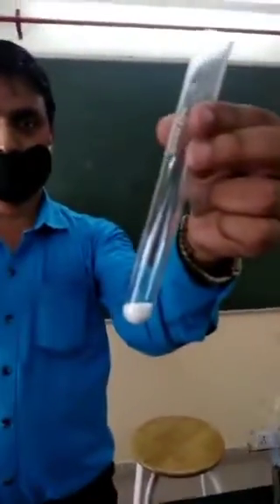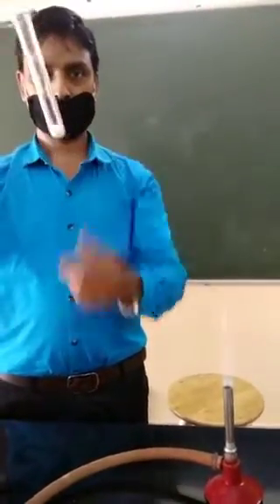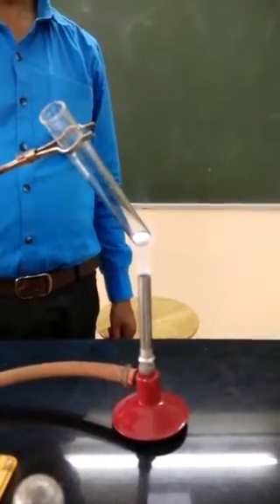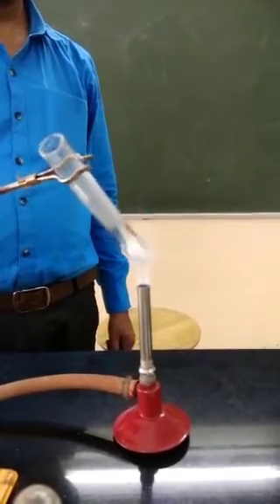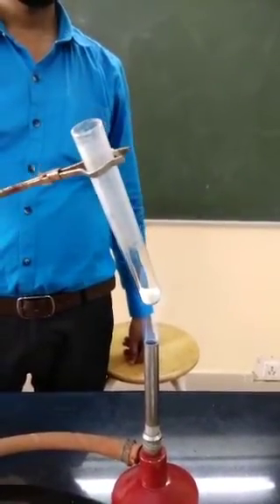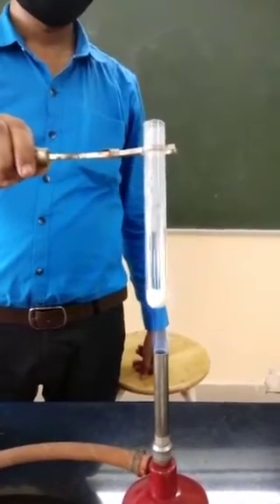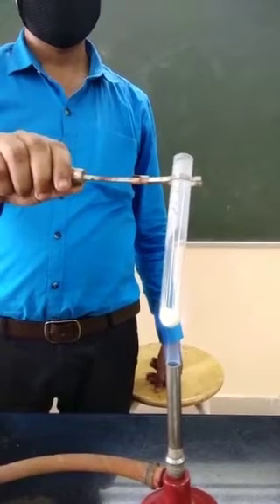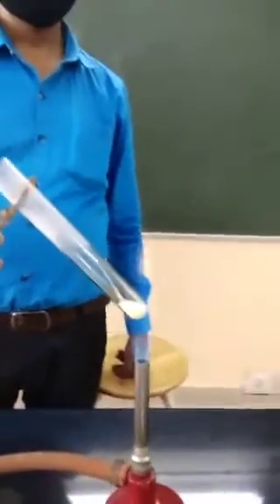Effect of heat on zinc carbonate